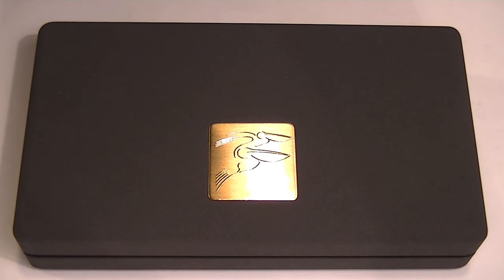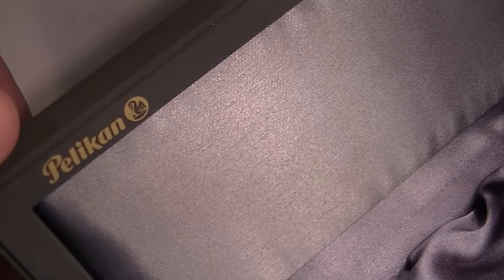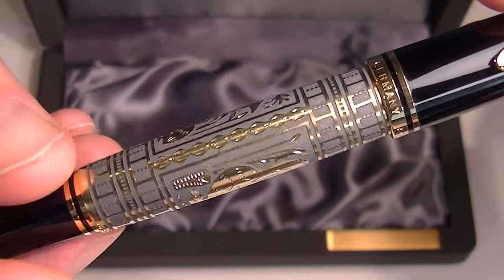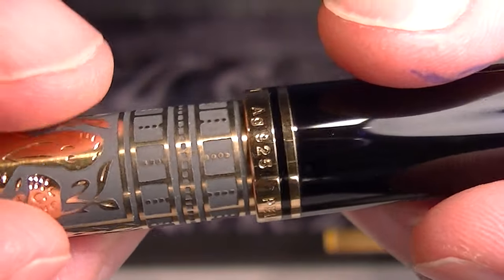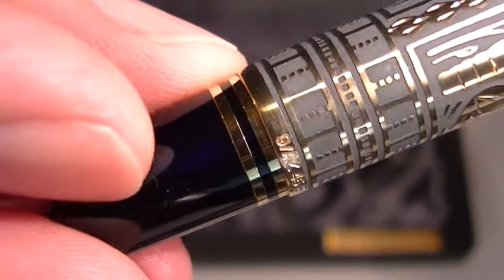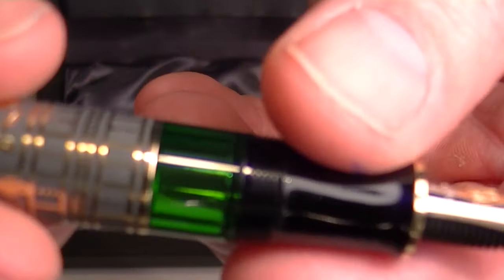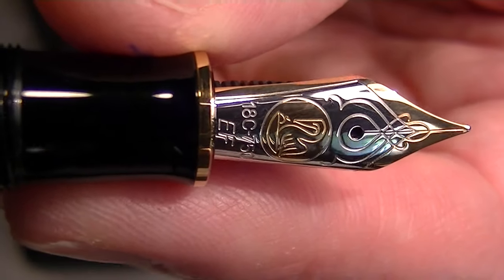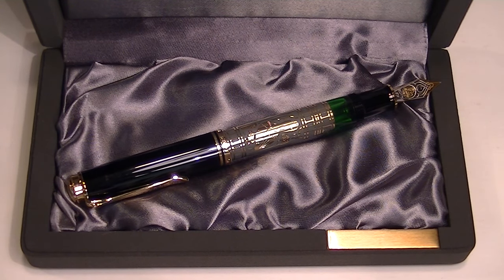Pelikan Toldeo 900 Fountain Pen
Details about the Pelikan Toldeo 900 Fountain Pen

See the Pelikan Toldeo 900 Fountain Pen up close. Learn how to change the ink. See what comes with the pen and how it is packaged. Get your Pelikan Toldeo 900 Fountain Pen